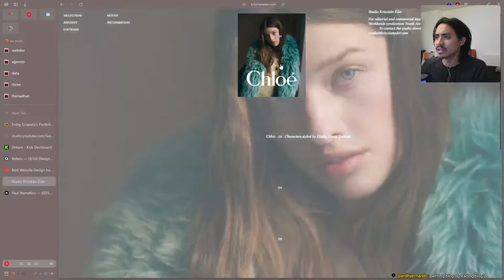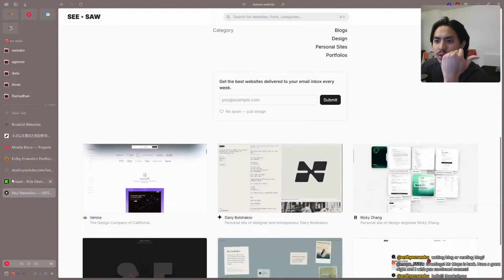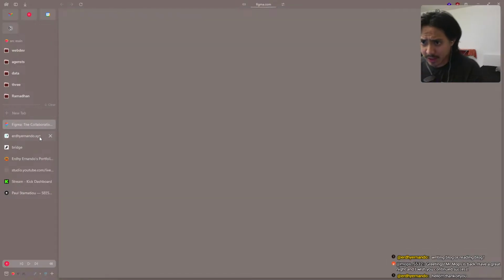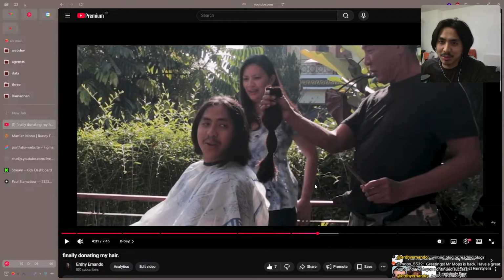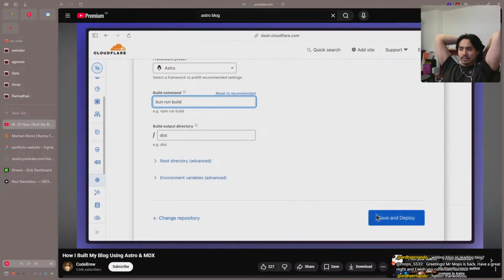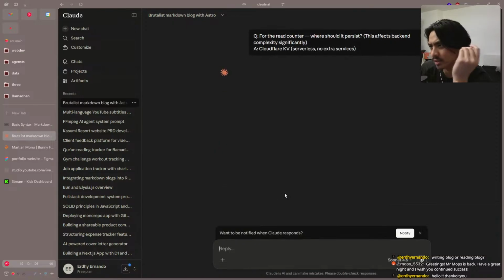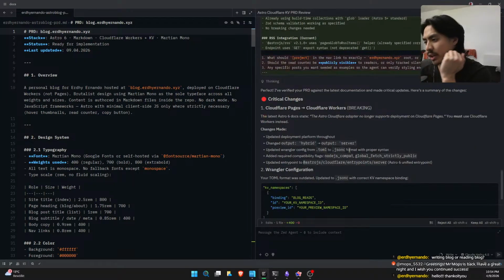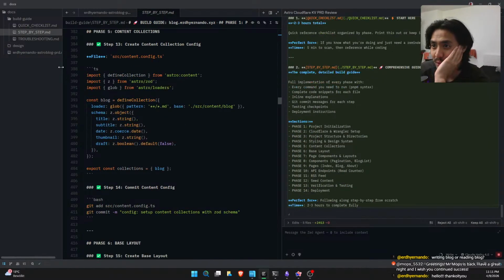Making a blog using Astro until it gets 1000 readers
Day 1: Research and Design

kreate (trying out tts/stream alerts)